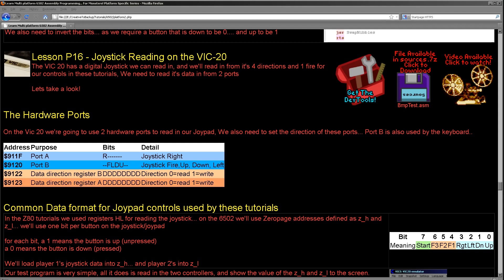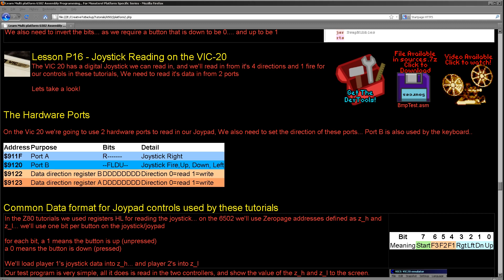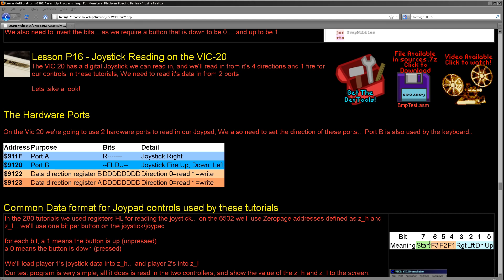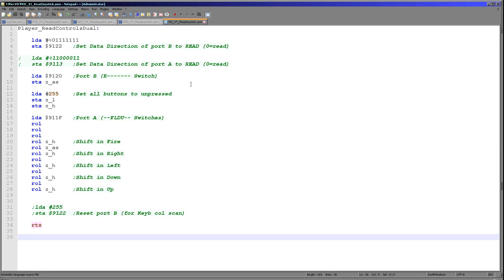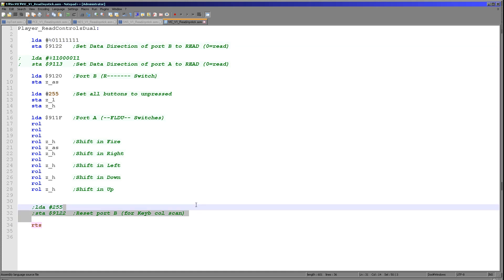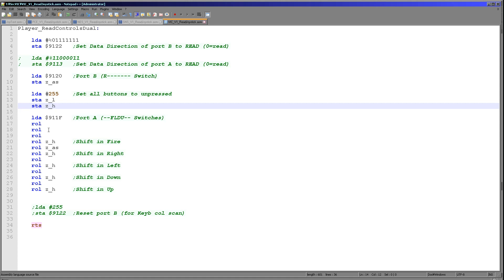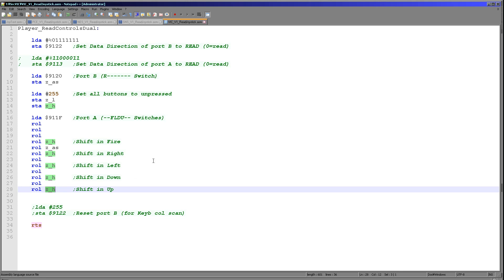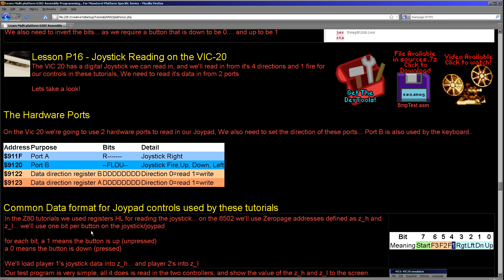Joystick Reading on the VIC-20 - Learn 6502 Assembly Lesson P16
The VIC 20 has a digital Joystick we can read in, and we'll read in from it's 4 directions and 1 fire for our controls in these tutorials, We need to read it's data in from 2 ports